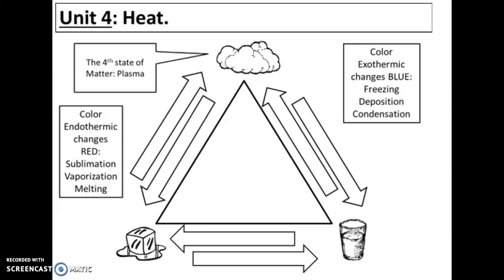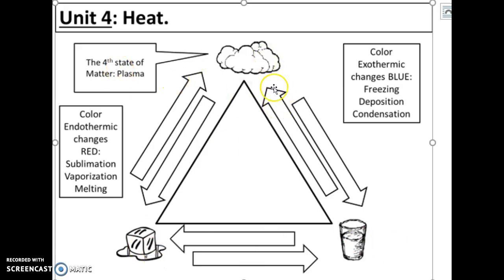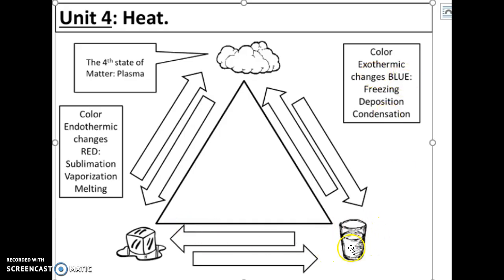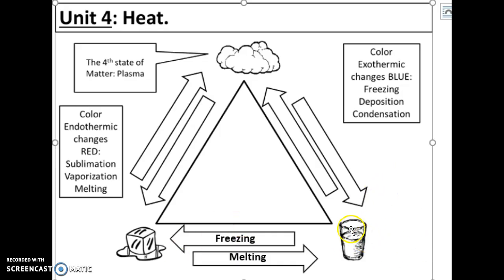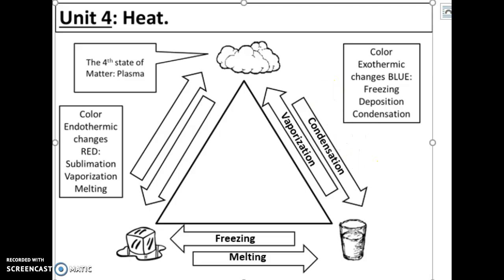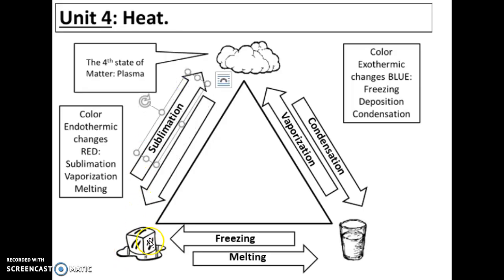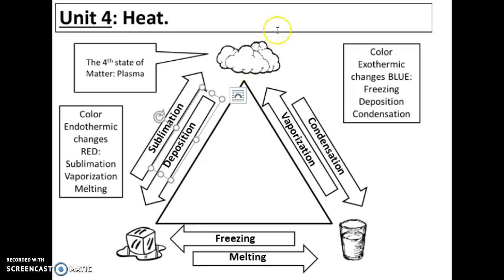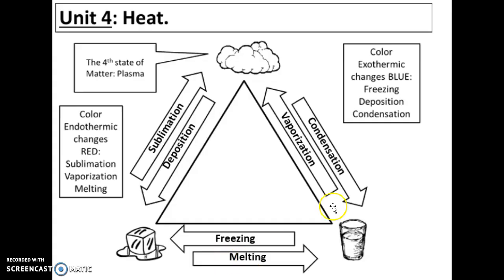Phase Change Triangle